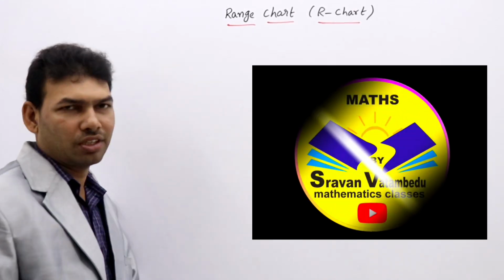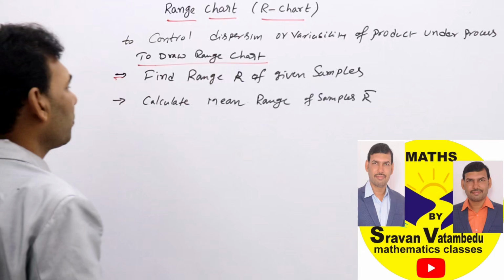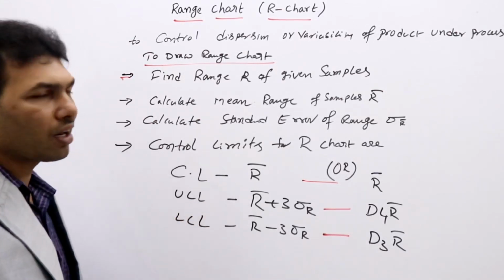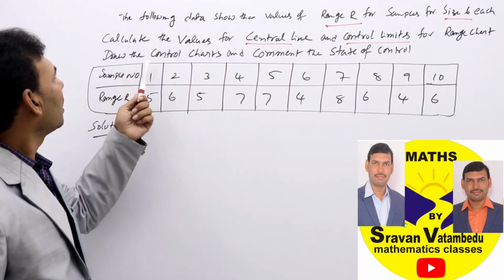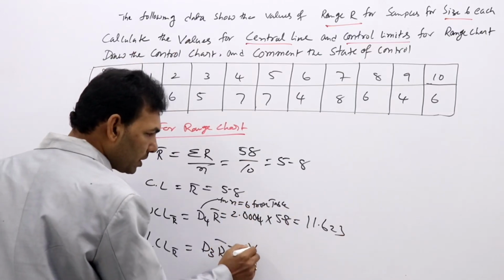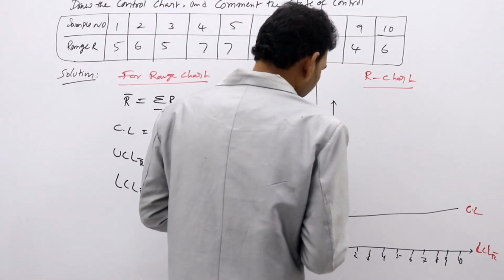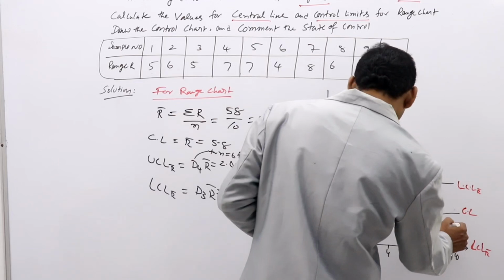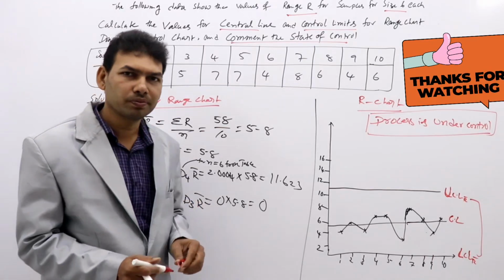RANGE CHART PROBLEM